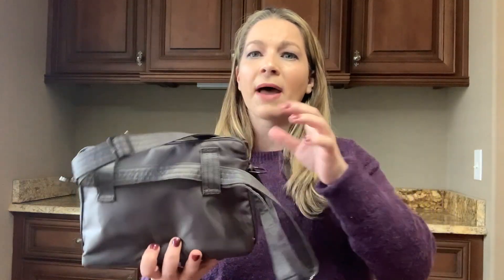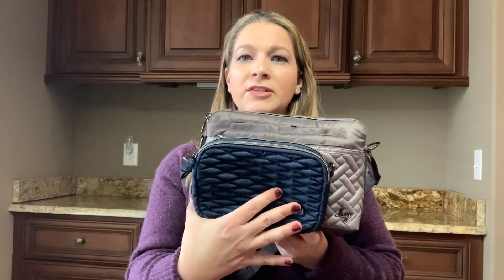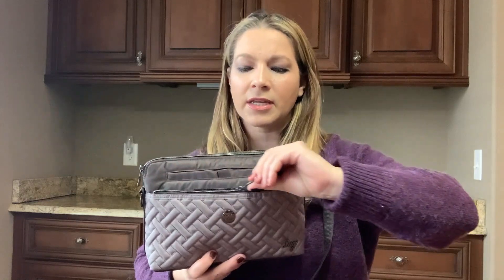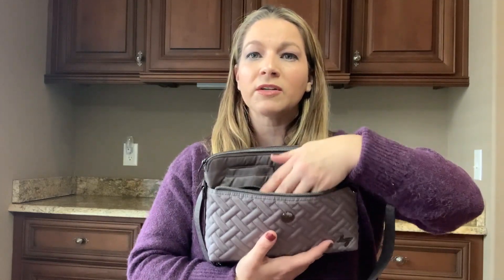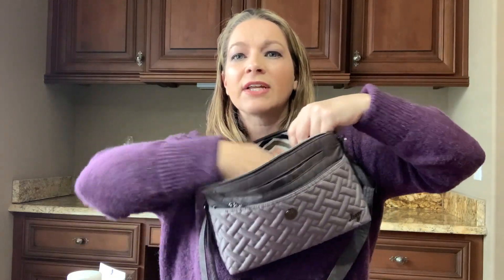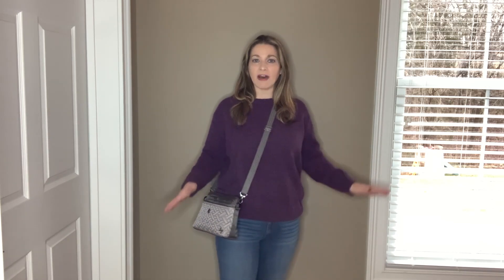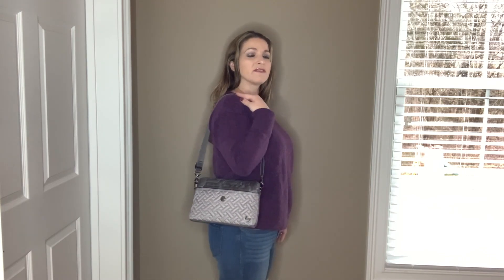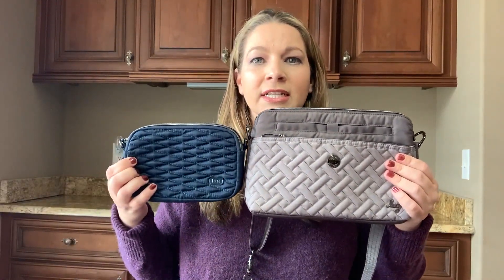LUG PIROUETTE REVIEW | NEW RELEASE | LUG BELT BAG & CROSSBODY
Hey guys!  I am reviewing the new Lug Pirouette. I will show you how it wears on the body and what it can hold.  Hope you enjoy!